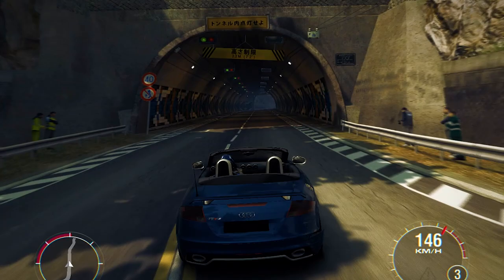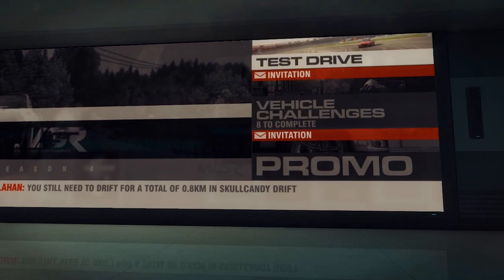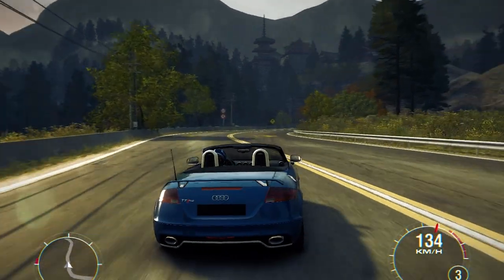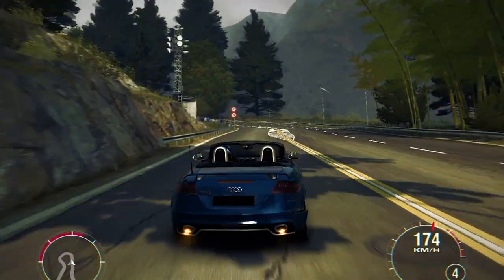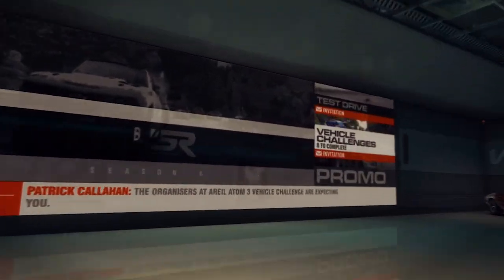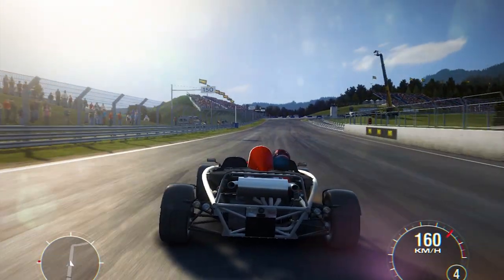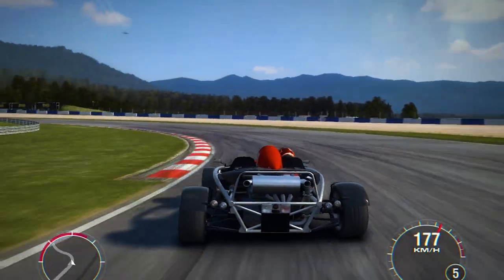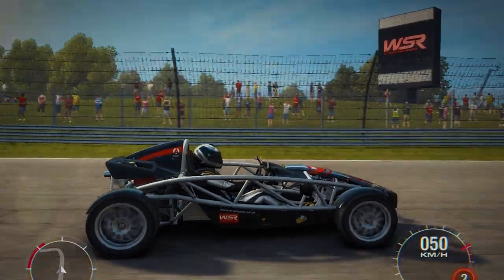Grid 2 PC Gameplay | Season 4 | FREE Car Challenges | Arial Atom 3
In Grid 2,season 4,we try out the vehicle challenges so as to acquire the Audi TTs and Arial Atom 3 which both they are such wonderful car with amazing sound notes especially the Audi convertible.Don't forget to click that like button!

Previous Videos:-